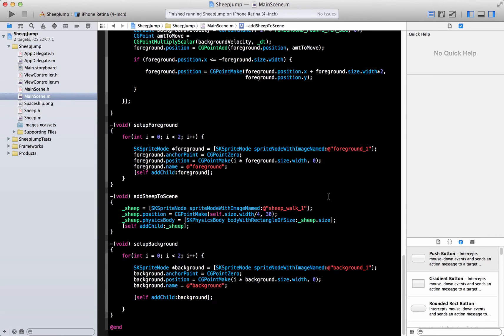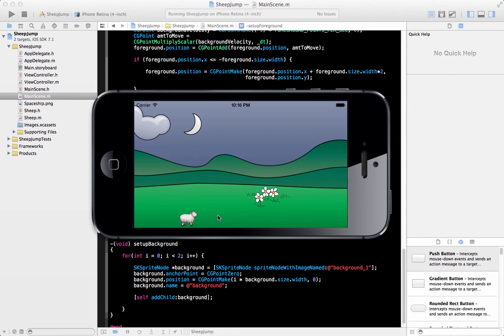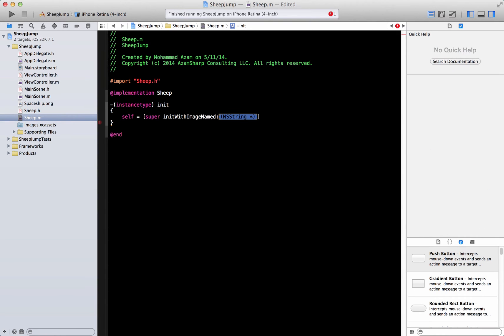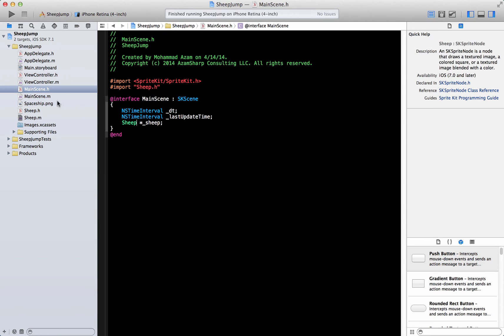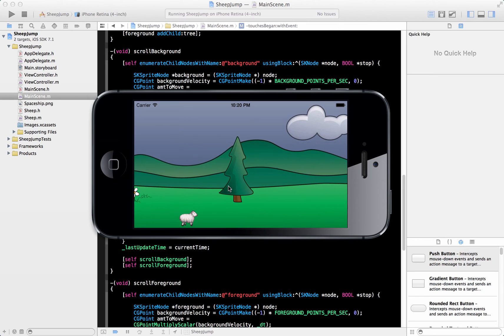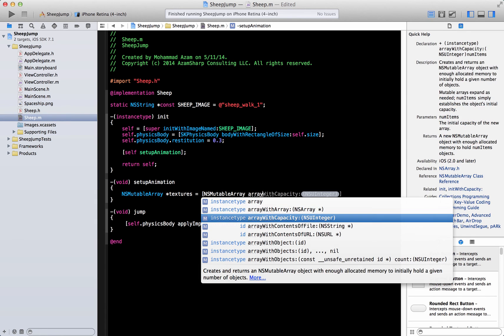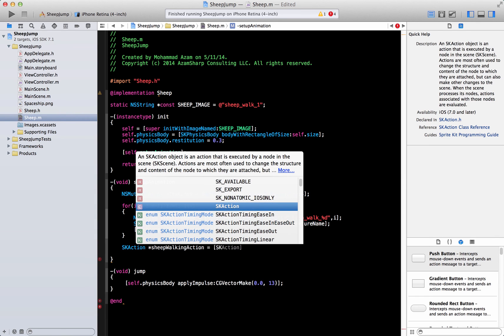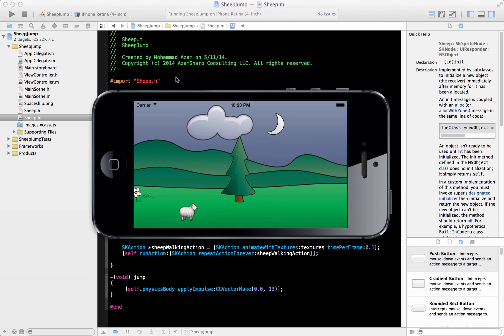Building Sheep Jump Using SpriteKit Part 4 (Refactoring + Animations)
In this screencast Mohammad Azam will demonstrate how to add animation to the Sheep Jump game.